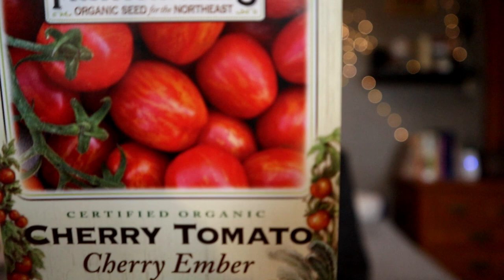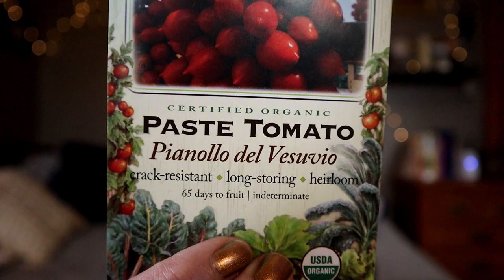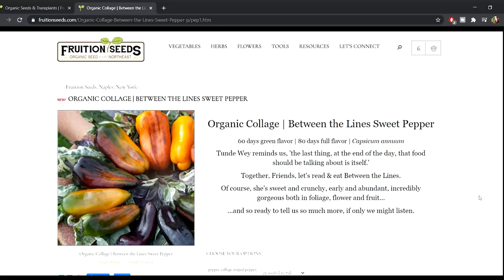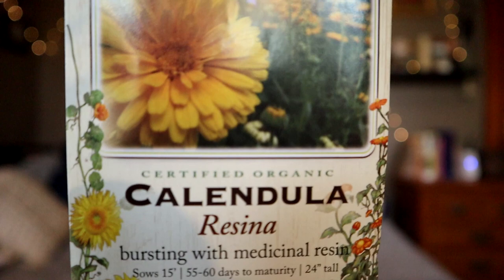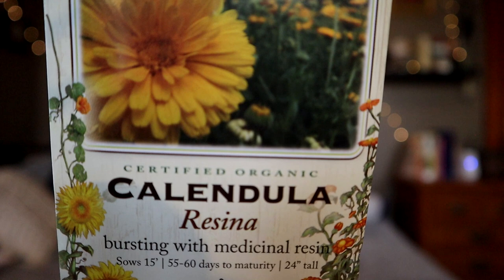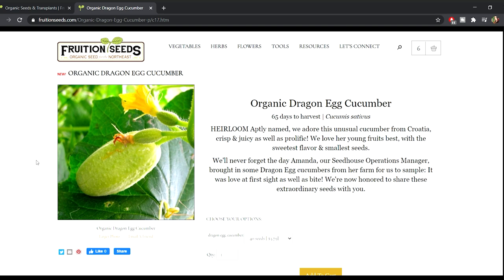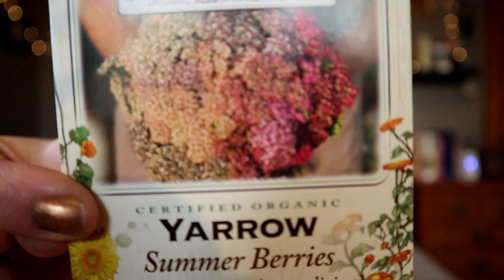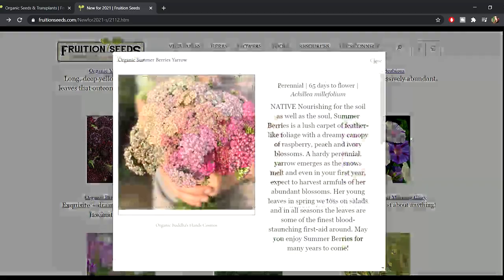2021 Garden Seed Haul | Fruition Seeds New Varieties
Hey Buds!
Here's another small business seedhaul for you! Today I'm showing you what I picked from fruitionseeds new 2021 varieties. I've been ordering from Fruition Seeds for 3 seasons now and I'm a big fan of their products as well as their ethics and values. Check them out! (This is not sponsored, none of these seed hauls are!)

@Fruition Seeds

You can write me here:
Pamela Garnett
New Bedford MA 02744

FTC/Head’s Up!